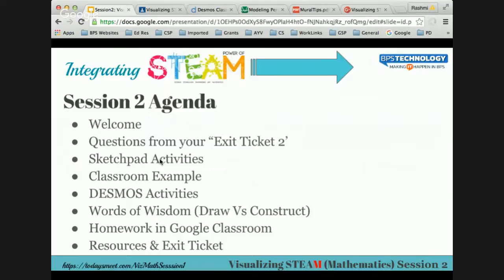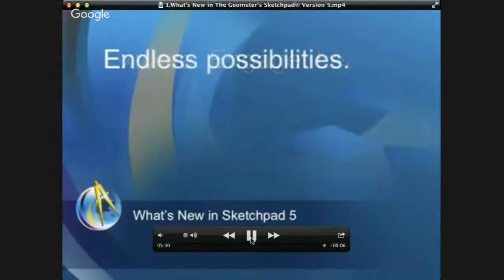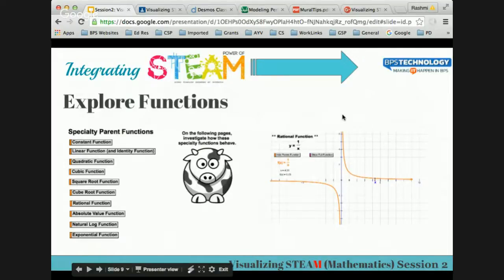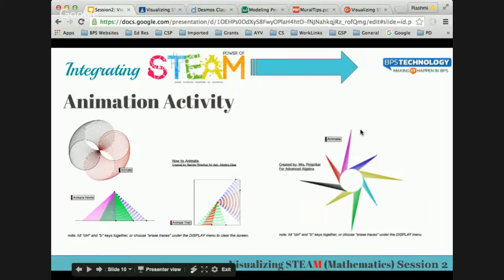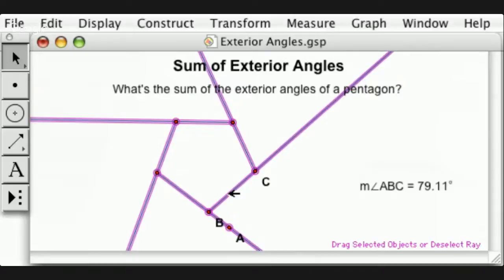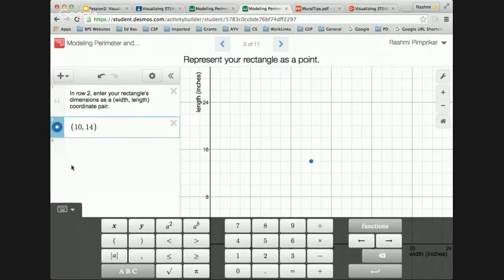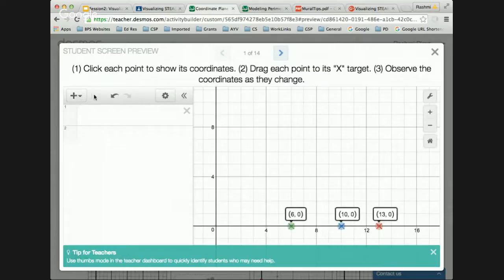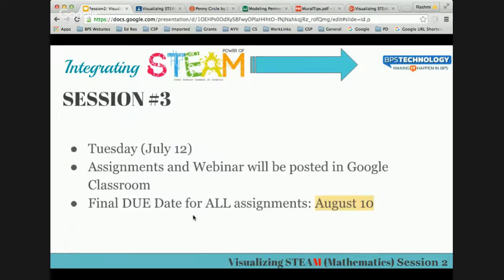Visualizing STEAM (Mathematics) Webinar Session 2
The purpose of this project is to focus on researching and developing a collection of activities, including worksheets, sketches, and teacher notes specifically aligned to the Common Core Mathematics Standards for K-12. We also look forward to identifying thematic and content elements central to the design of the Mathematics curriculum amenable to Dynamic Geometry visualization and exploration. These activities provide a seamless integration and support for the pedagogic purpose through technology integration. One necessary rationale for offering a series of these courses/workshops is to also support the goal of inspiring integration of Computational Thinking Skills within each grade level and provide an opportunity for students to enroll in higher level mathematics as well as Computer Science courses.